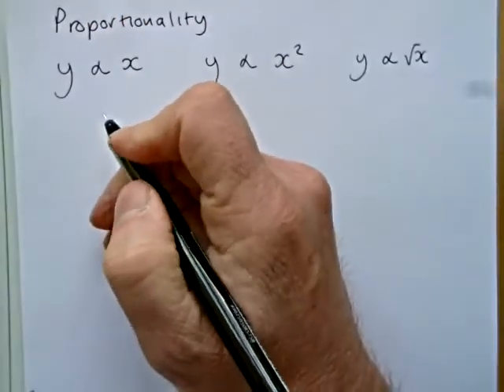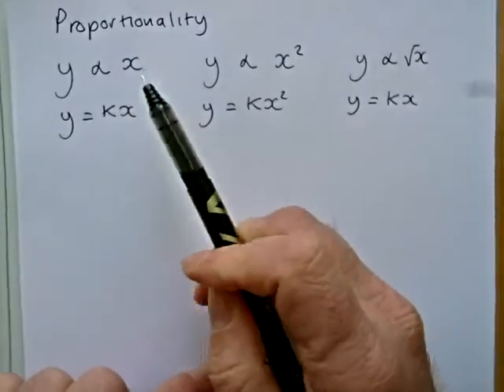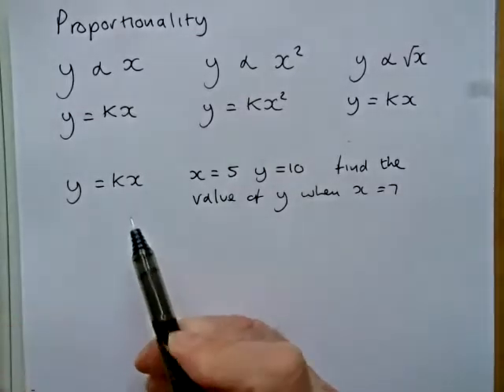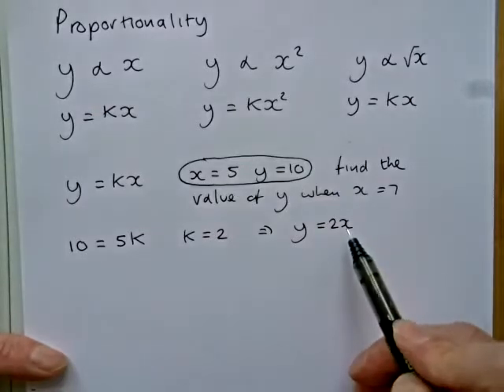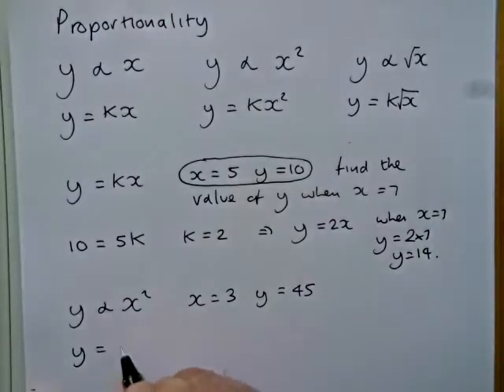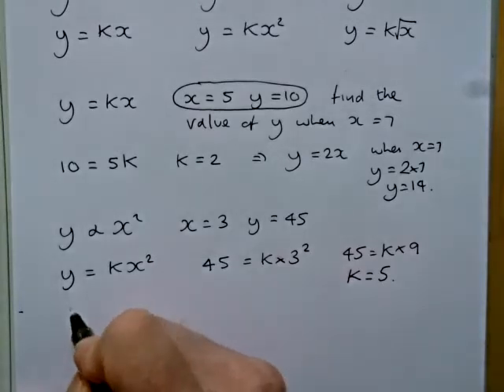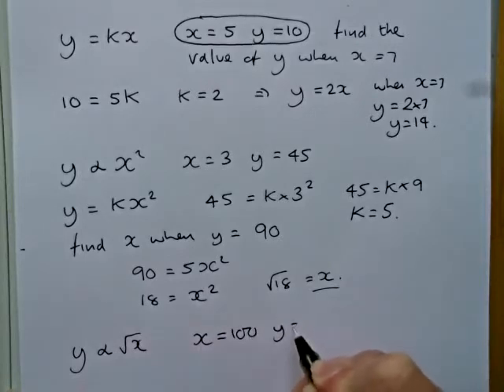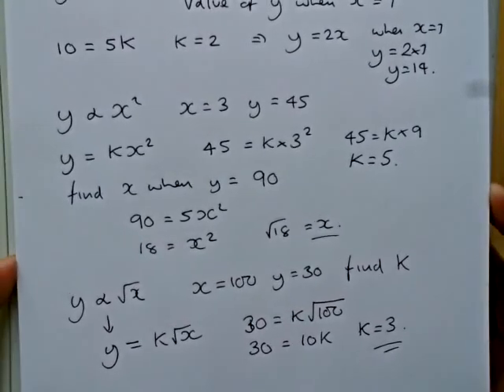Direct proportionality.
maths